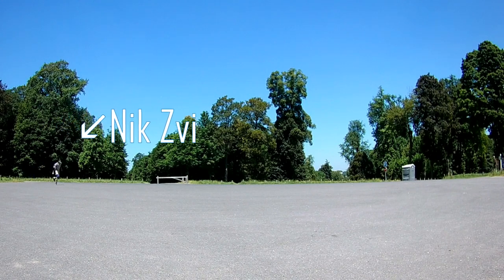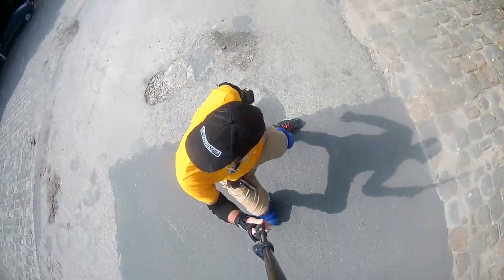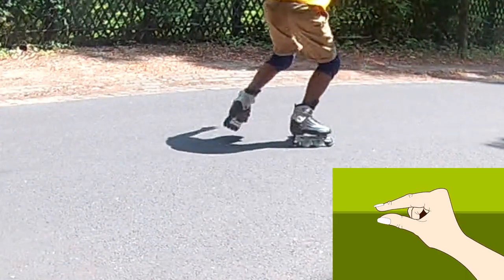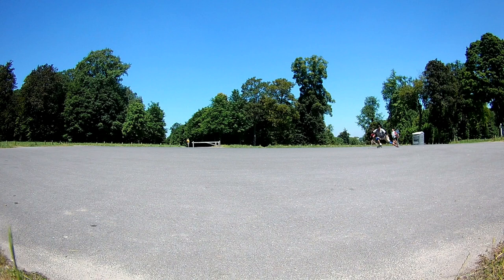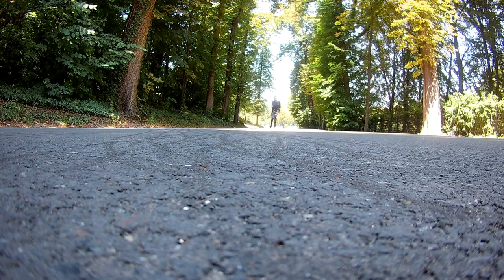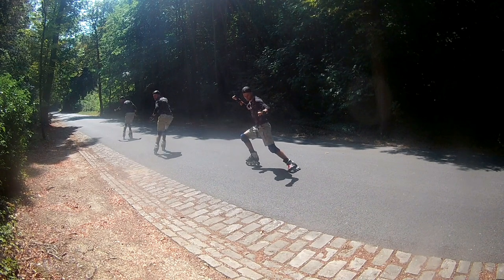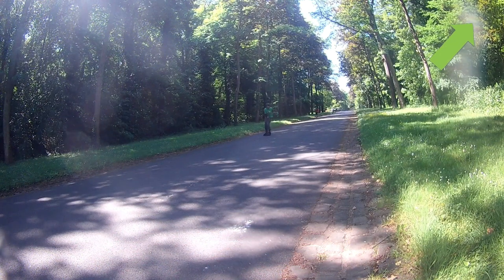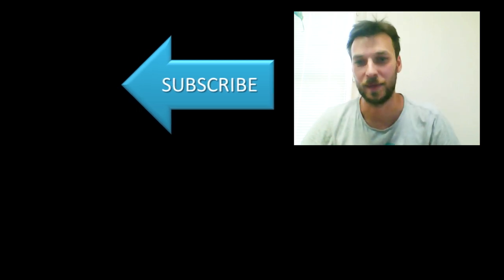INLINE SKATING POWERSLIDE TUTORIAL. PART 2. Backwards powerslide [2018]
Powerslide is one of the basic and most popular slides (stopping techniques) on inline skates. Each decent city skater should have it in his arsenal. It is rather simple it’s stable and it has a proper skating sound. Each slide consists of entrance and sliding position. Different types of powerslide could be classified by two ways. First by the movement before the slide: backwards or forwards. Second by the movement of the sliding foot during the slide: with constant contact with the surface or without constant contact. In this second part of inline skating tutorial we will talk on how to make powerslide from backwards with constant contact  and without it  In the next episode you will see the lesson on backwards powerslide.

Skates: Fila NRK BX
Wheels: Gyro F2r
camera: Eken H9